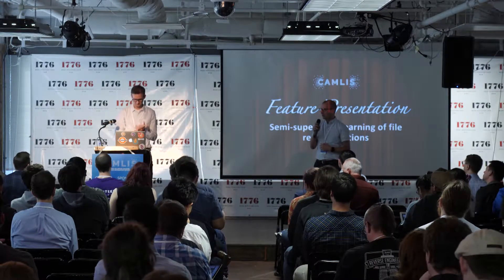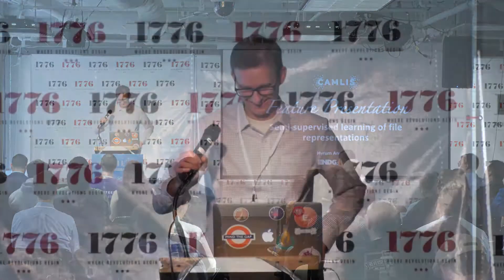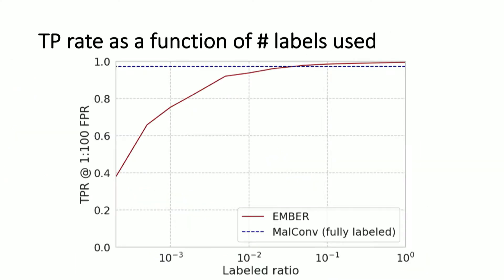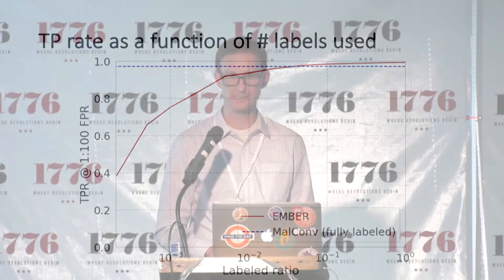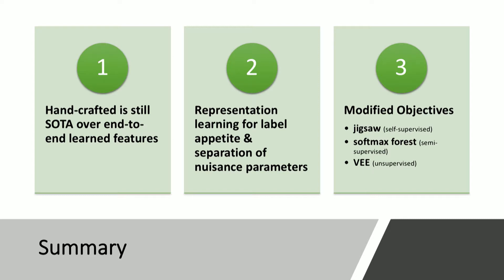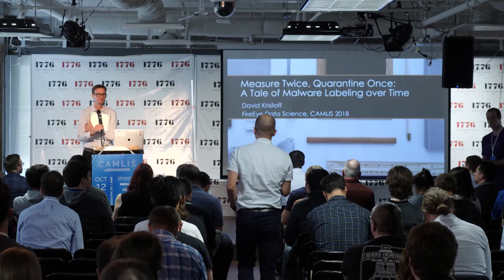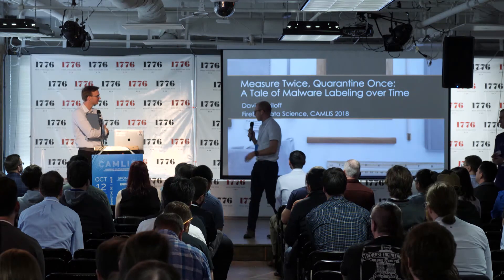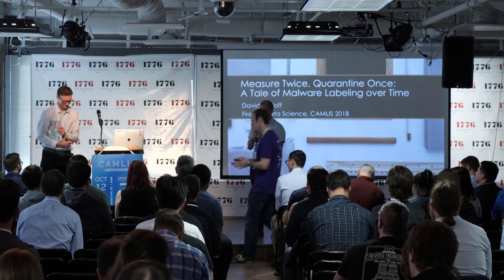A feature presentation: semi-supervised learning of file representations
CAMLIS 2018, Hyrum Anderson, Endgame

Much of the success of machine learning malware classifiers depends on a meaningful representation of file features. In fact, unlike applications such as machine vision and machine translation in which “featureless” end-to-end deep learning achieves state of the art performance, static malware machine learning is still dominated by hand-crafted features wherein specific discriminative domain knowledge can be codified manually that is not inferred automatically via end-to-end deep learning. However, recent advances in end-to-end deep learning for malware classification offer ever-improving success rates, the hope of parser-less file classification, and glimpses of discovering truly malicious or benign content in a file byte sequence. In either case, representation is key.

 This talk considers the following problem setup. One wishes to learn a feature representation from both labeled and abundantly unlabeled Windows portable executable (PE) files (although the techniques presented are broadly applicable to other formats). It is desirable that the features not only enable classification performance approaching that of fully discriminative networks, but also encapsulate semantically meaningful file characteristics by which one can measure file similarity to functionally similar malware samples, for example.

 I will present and compare several novel and yet-unpublished approaches to semi-supervised learning of PE file representations. First, I present unsupervised learning of file features from raw bytes by solving a file chunk reordering problem, akin to solving a jigsaw puzzle (previously applied to images). I will demonstrate how this promising approach, however, is not able to learn desired invariances. Next, I present a semi-supervised deep learning approach that explicitly learns meaningful invariances and leverages a novel neural architecture I call a softmax forest for performing a self-taught learning task for binary files, and show how this approach is superior to commonly used metric learning frameworks. Finally, I compare these to an unsupervised feature representation approach I term a variational equivalence encoder (VEE) that uses variational principles to learn invariances. This latter framework can be viewed as modification of a standard variational auto-encoder (VAE). I'll compare these approaches to the baseline EMBER model for classification and EMBER features for similarity search.